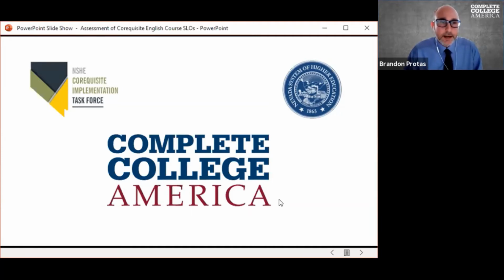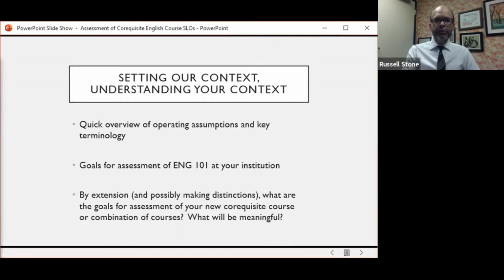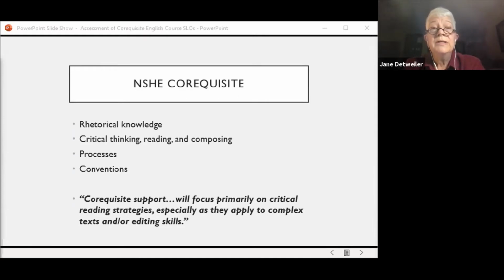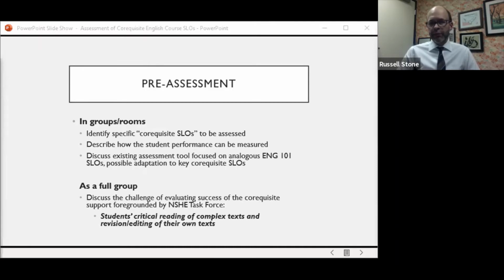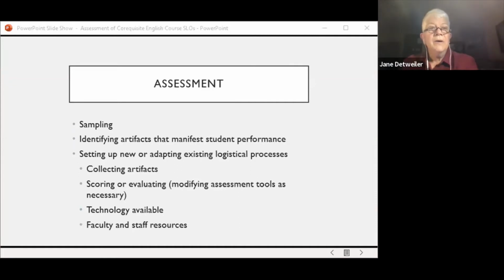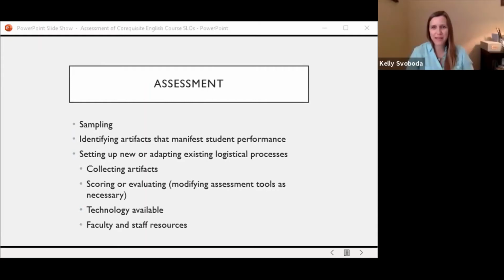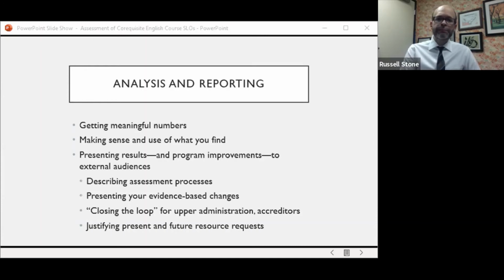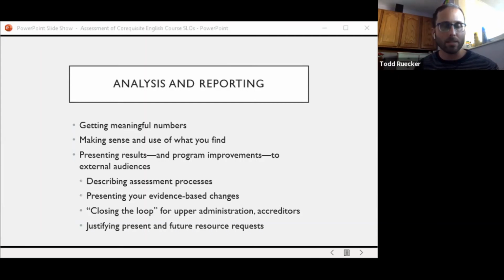Assessment of English Course SLOs